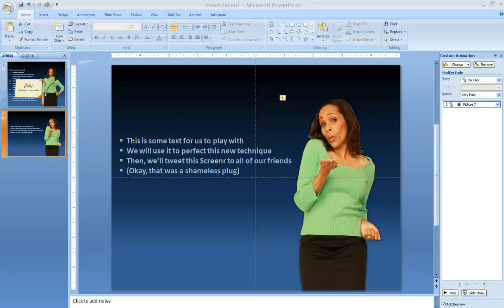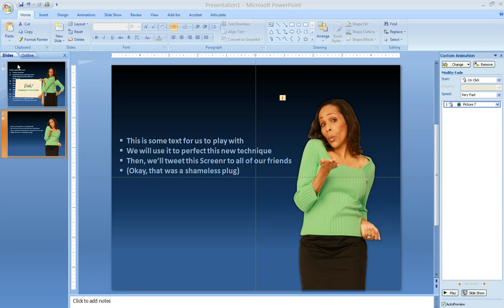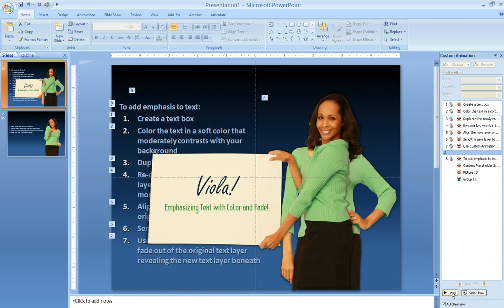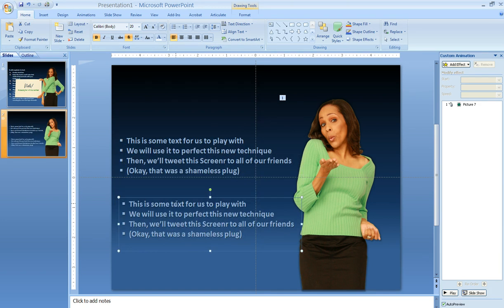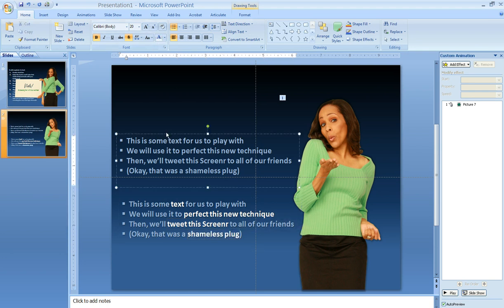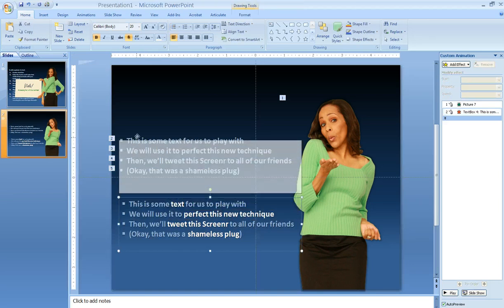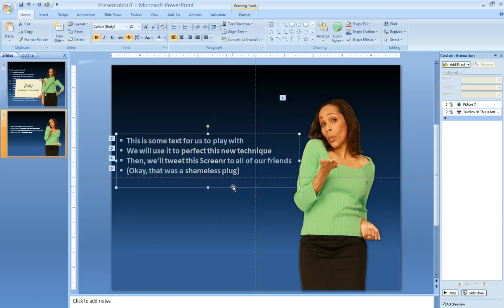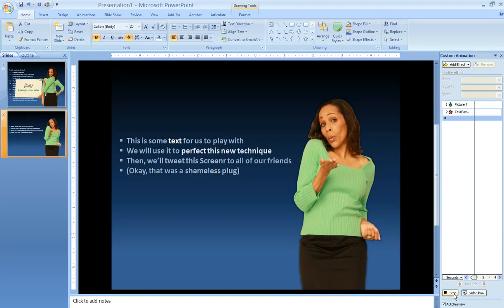How to Bring Emphasis to Text on the PowerPoint Slide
Screenr FMM